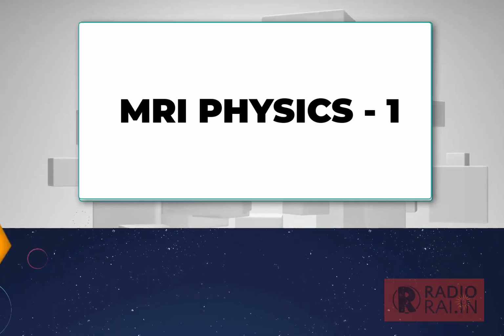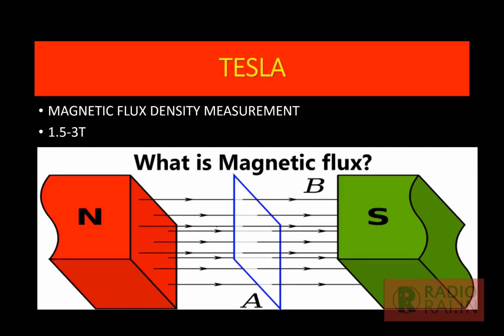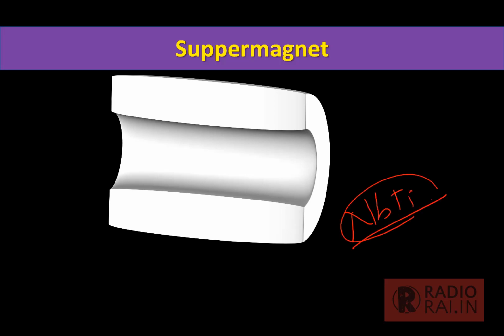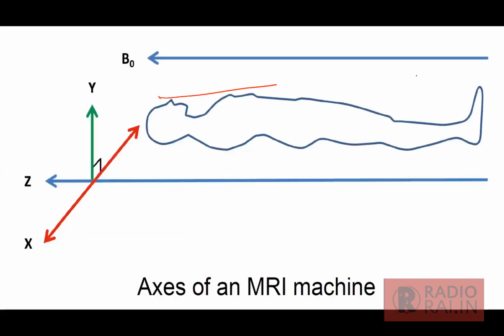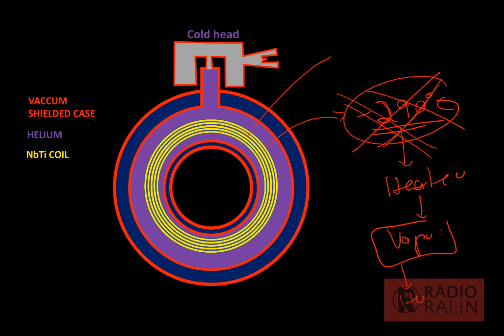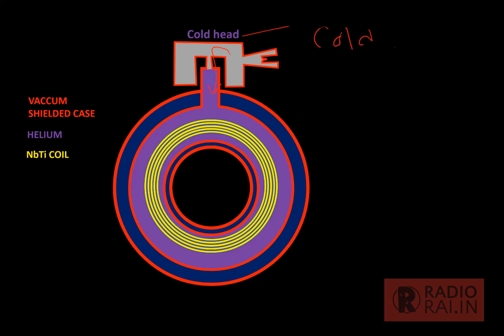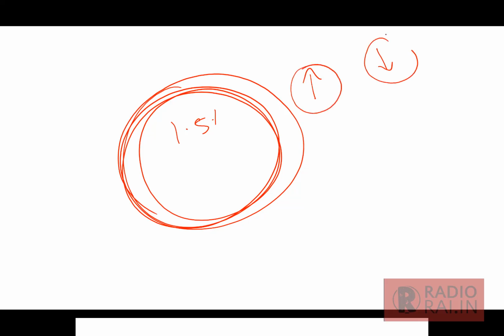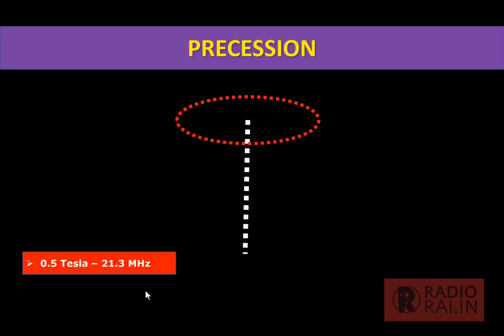MRI PHYSICS BASICS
For more free learning videos and to join free online classes, follow the link shared below